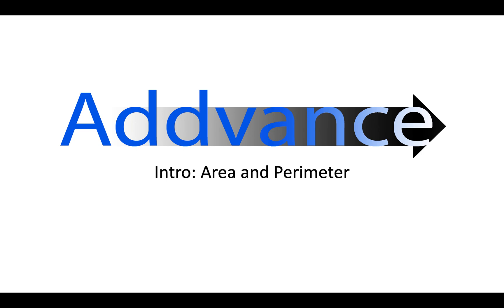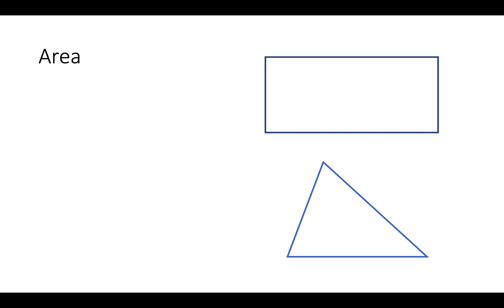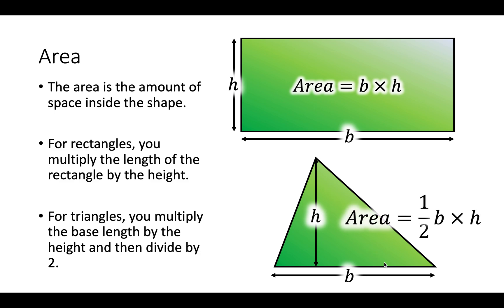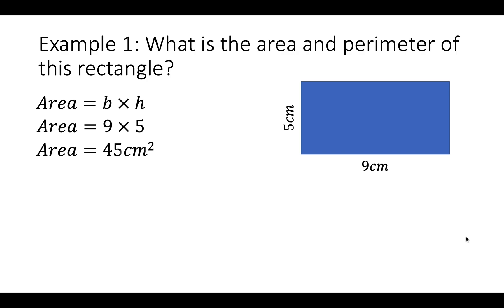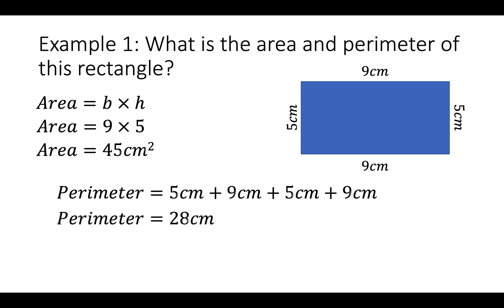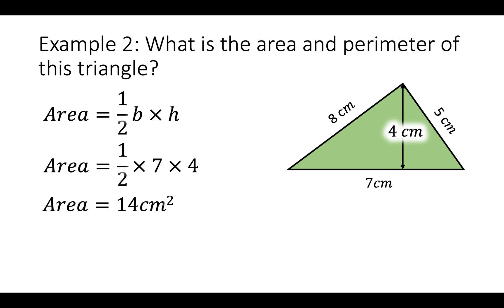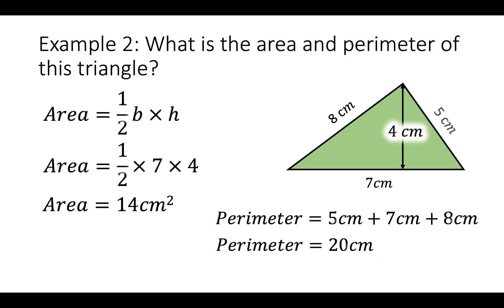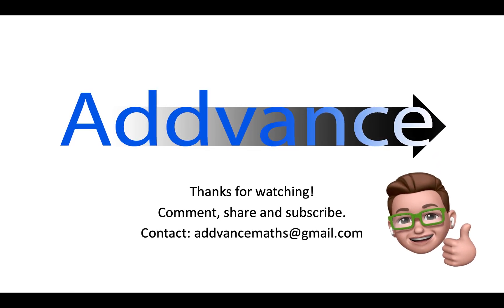Area and Perimeter | GCSE Maths | Addvance Maths 😊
Learn about area and perimeter in less than 5 minutes!